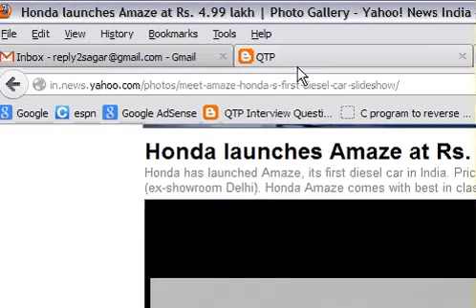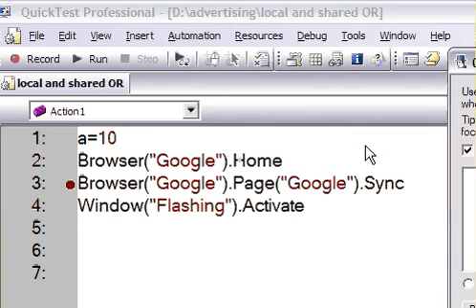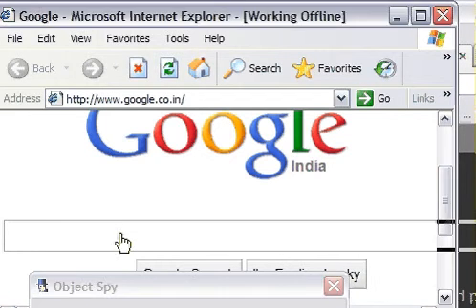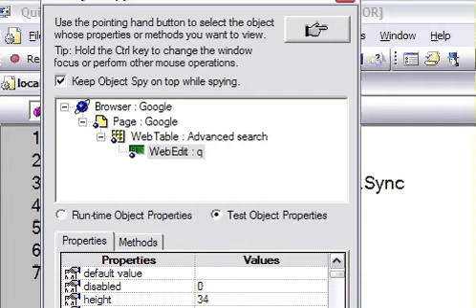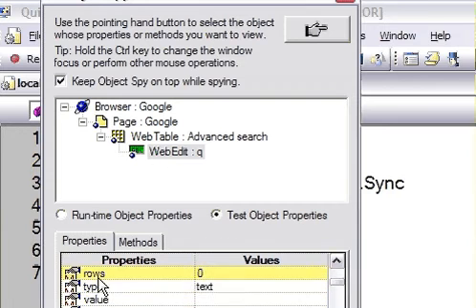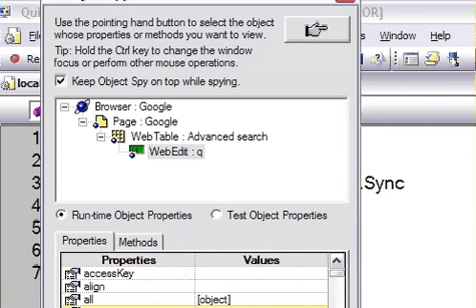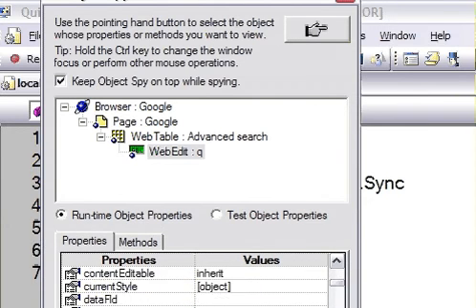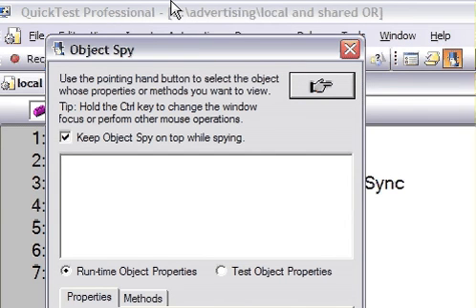Object Spy in QTP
This video show how to use object spy in QTP  to find out the properties and methods of objects in application
If you like QTP training video, please thumbs up it.